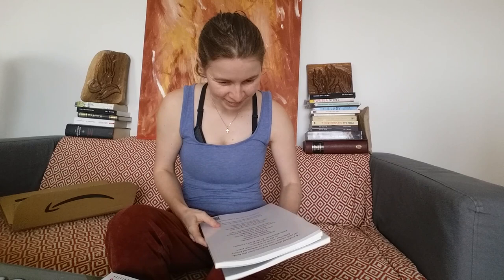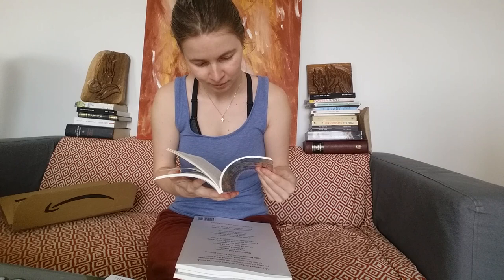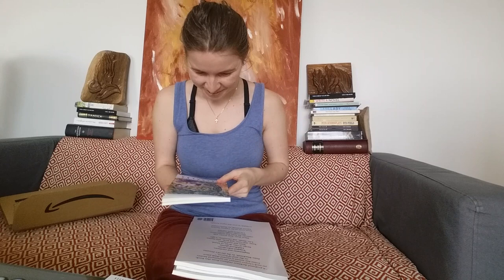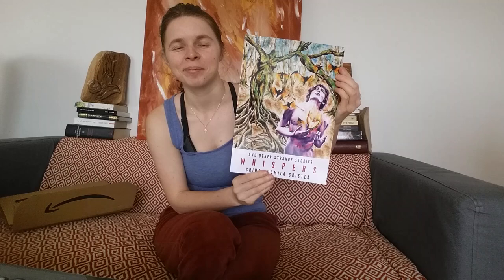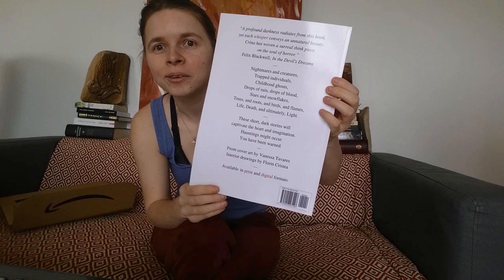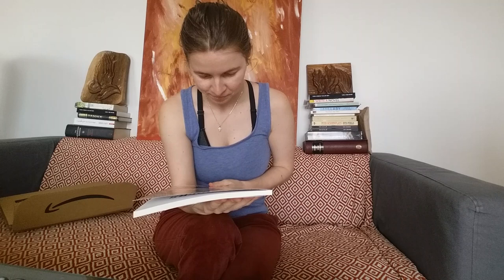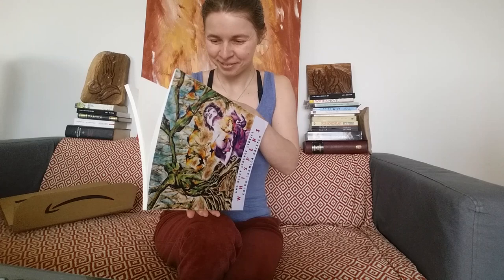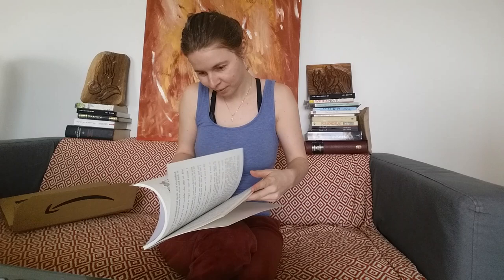The unboxing of my newest book, Whispers and Other Strange Stories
I've put a lot of heart and soul into this book.

Please get a copy and post a review. I'm an independent author, so your actions could help a lot to spread the word about this book.

Whispers and Other Strange Stories is now available in standard print (5×8 inches), large print (A4), and as a digital book.

Cover painting by Vanessa Tavares aka Psyca

Interior drawings by Florin Cristea

Text, cover and interior design by Crina-Ludmila Cristea